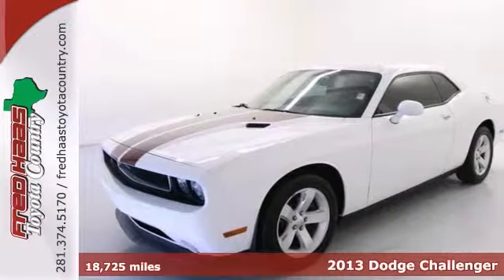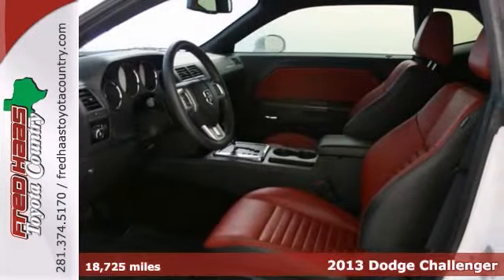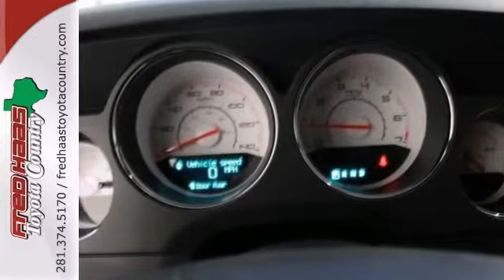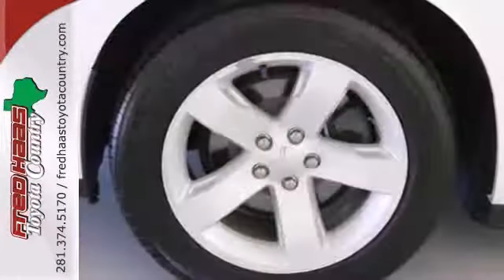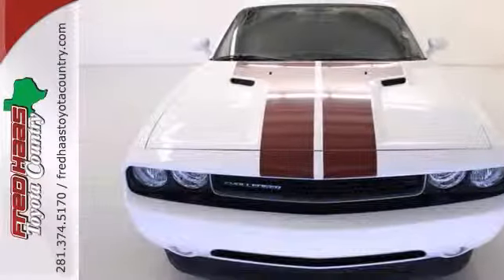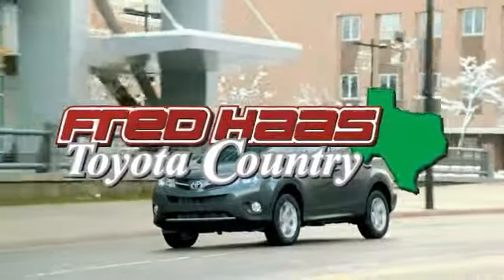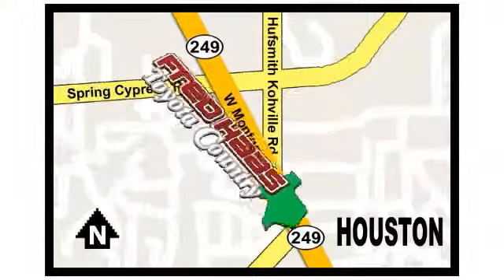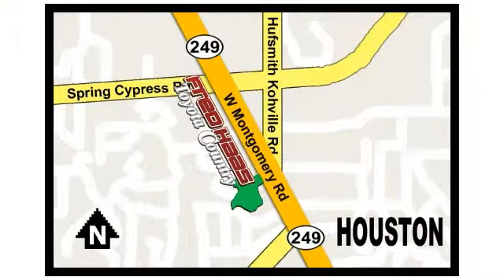2013 Dodge Challenger Houston Spring, TX DH582338P - SOLD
Year: 2013
Make: Dodge
Model: Challenger
Trim: SXT
Engine: 3.6L V6 24V VVT
Transmission: 5-Speed Automatic
Color: White
Mileage: 18725
Stock #: DH582338P
Dodge Certified, ***FACTORY WARRANTY***, **ONE OWNER**, and Clean CarFax History. Oh yeah! Yes! Yes! Yes! Take your hand off the mouse because this great-looking 2013 Dodge Challenger is the one-owner car you've been thirsting for. Having had only one previous owner means that this terrific Challenger is sure to be a favorite among our more educated buyers. Dodge Certified Pre-Owned means you not only get the reassurance of a 3Mo/3,000Mile Maximum Care Limited Warranty, but also up to a 7-Year/100,000-Mile Powertrain Limited Warranty, a 125-point inspection/reconditioning, 24/7 roadside assistance, rental car benefits, and a complete CARFAX vehicle history report. What are you waiting for? Call or come by today! ***For a no-hassle experience contact the Fred Haas Toyota Country Internet Team to honor this special internet price *** Our commitment to customer service is second to none. We are dedicated to giving our customers the best internet buying experience possible. Our primary concern is the satisfaction of our customers. Need to trade up? We also offer one of the most comprehensive parts and service departments in the automotive industry! We are located on the south bound feeder road of S.H. 249 between Spring-Cypress & Jones Road. Just 10 minutes north of the beltway or 5 minutes north of 1960!

Address:
22435 Tomball Parkway